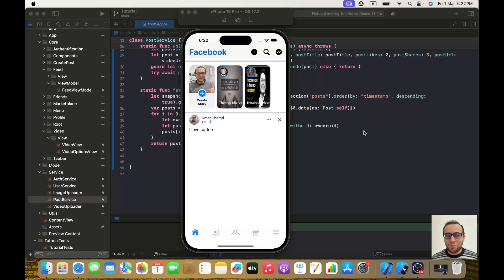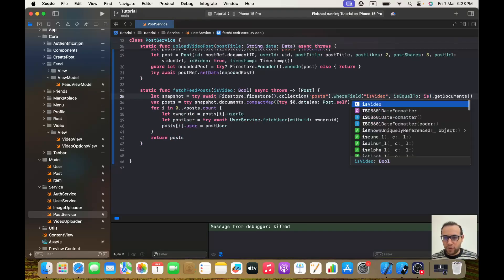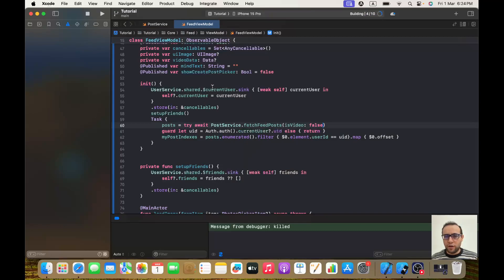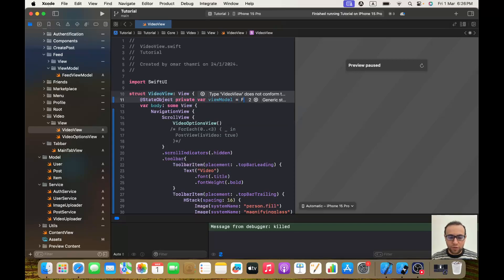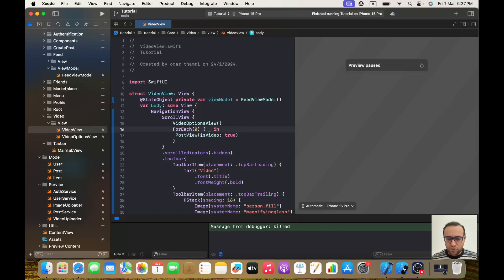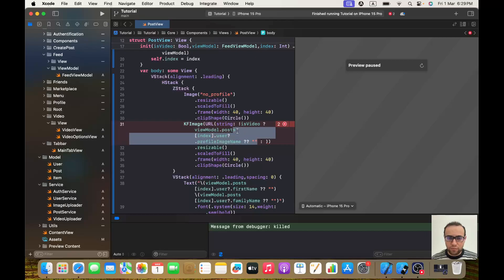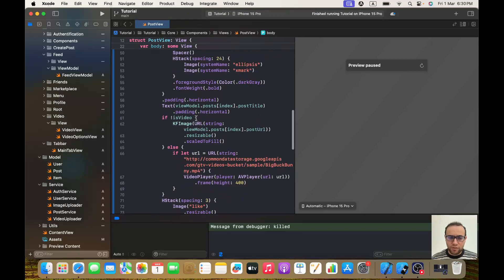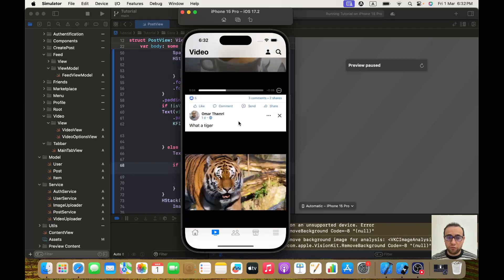SwiftUI Facebook Clone - Firebase - Part 34 - Fetch video posts from firebase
Alright let's continue building Facebook clone using swiftui and Firebase.
In this video we will fetch video posts from firebase.